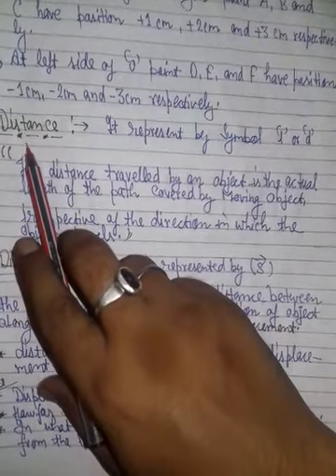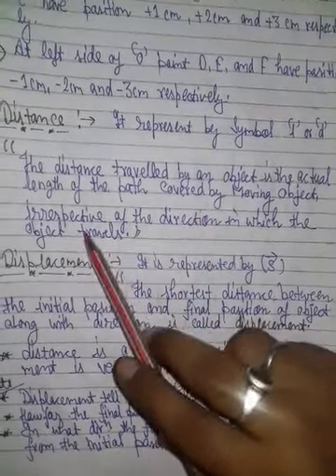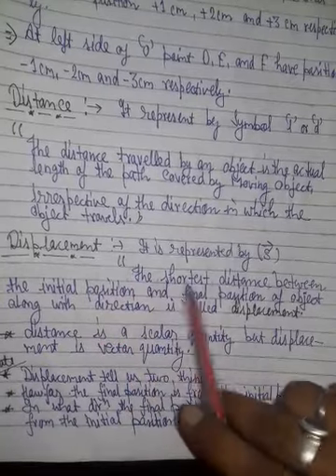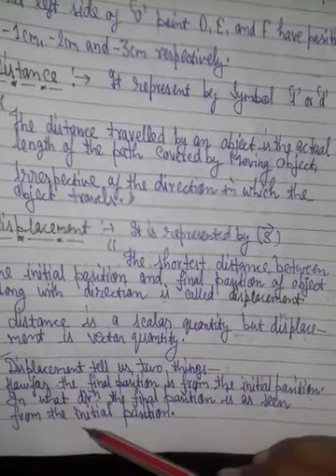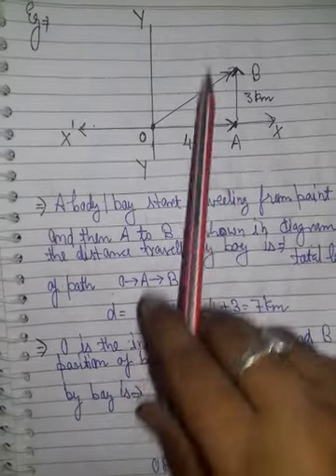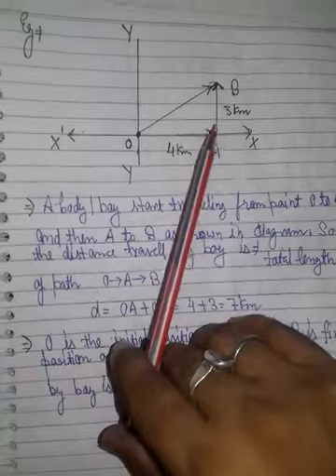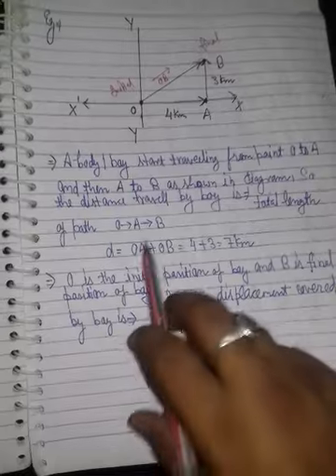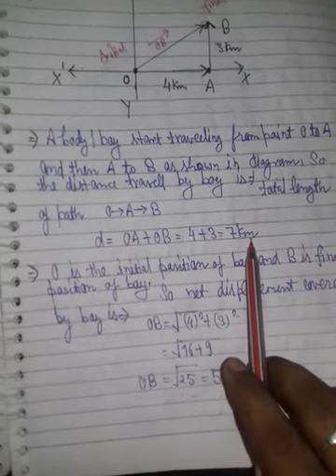Motion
9 E/M 2 part